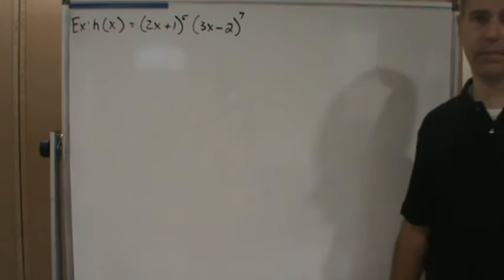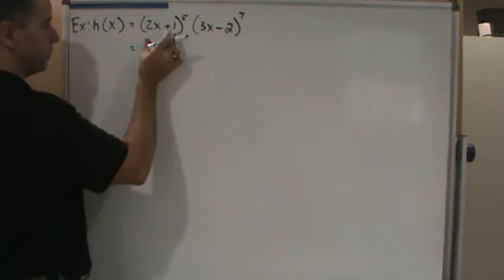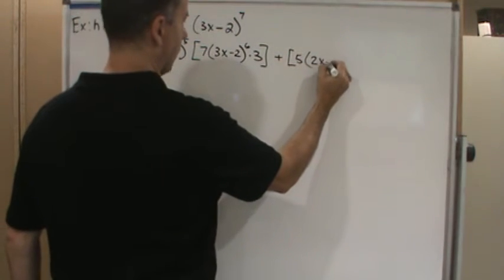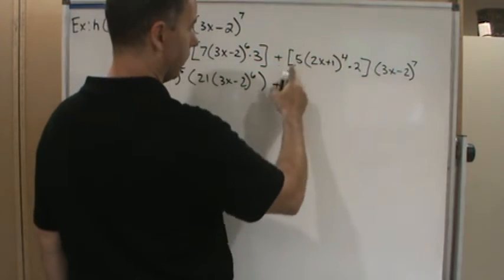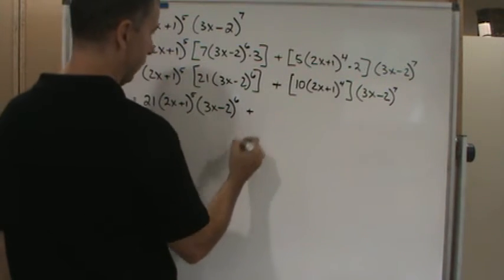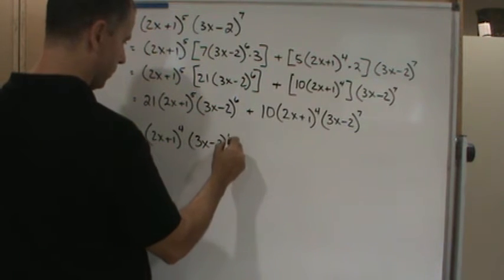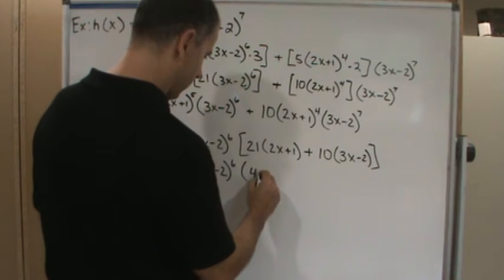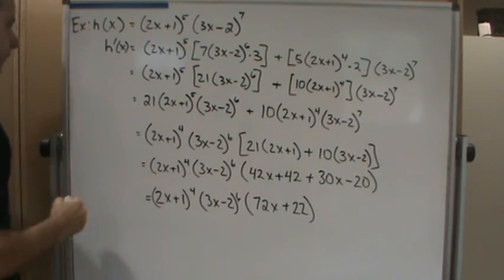Calc1 Sec 3 6 The Chain Rule Combined Rules Examples1